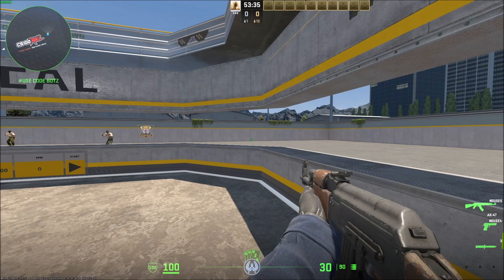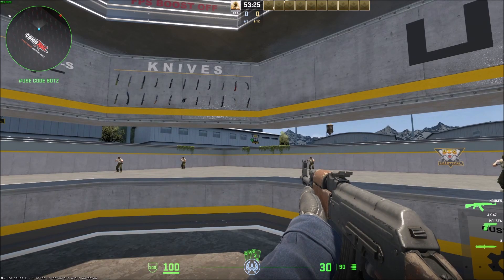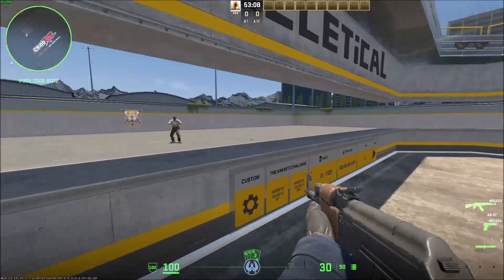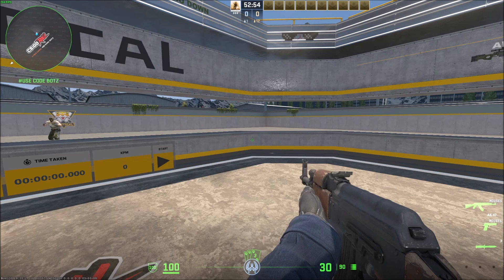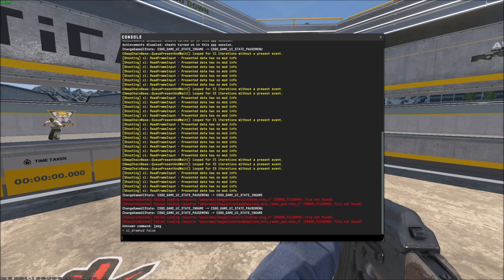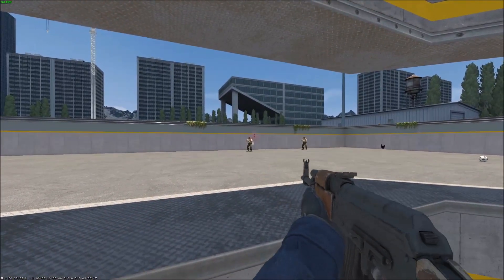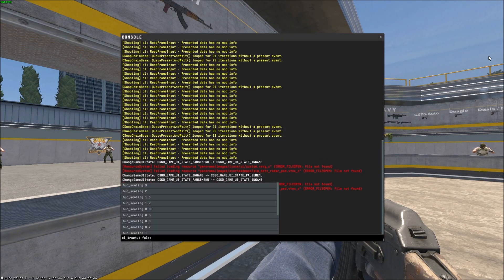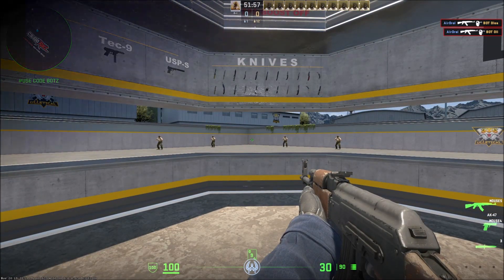How to Hide the HUD in CS2!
How to hide the Heads Up Display (HUD) in Counter Strike 2 (CS2)!

Commands:
cl_drawhud 0
cl_drawhud 1